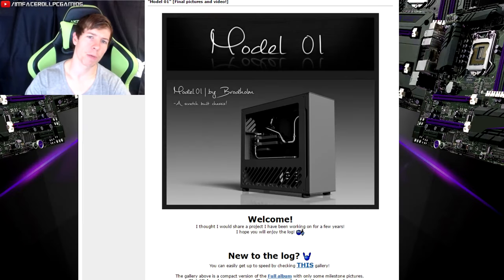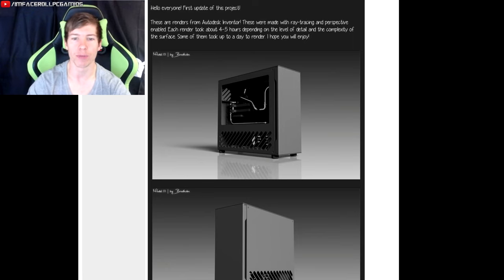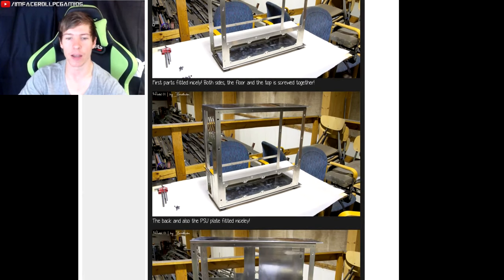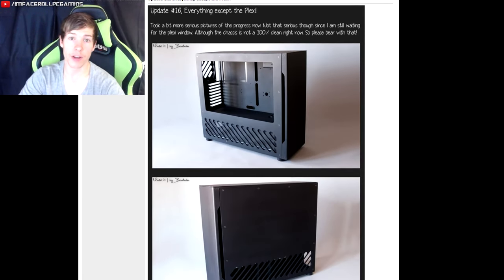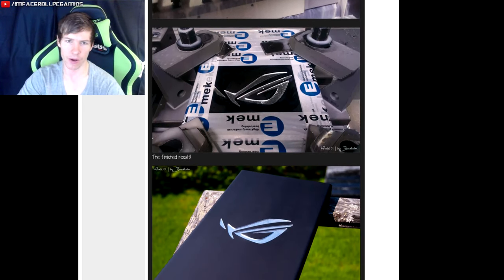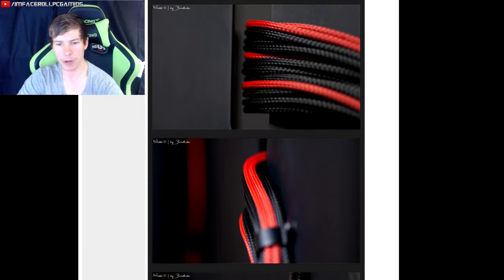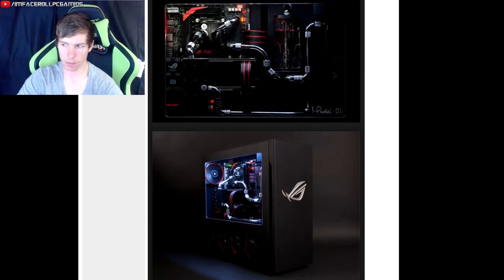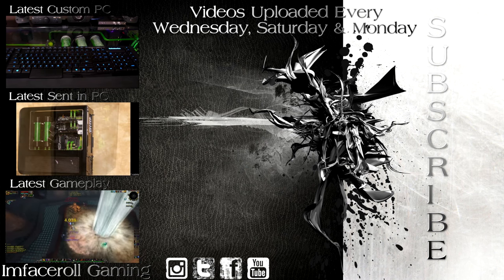Custom Watercooled Scratch Build DIY Gaming PC Mod - Liquidcooled gaming PC Mod Build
Custom Watercooled Scratch Build DIY Gaming PC Mod - Liquidcooled gaming PC Mod Build. Hey guys, check out this Custom watercooled gaming pc scratch build. This PC mod was all built from scratch so he could have his own dream watercooled gaming PC!